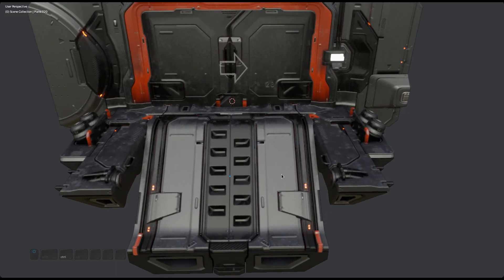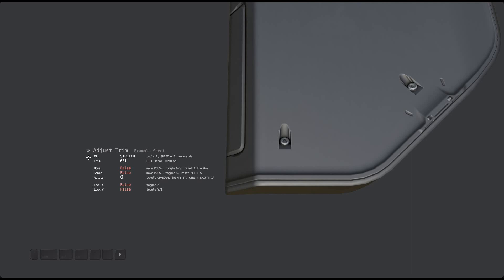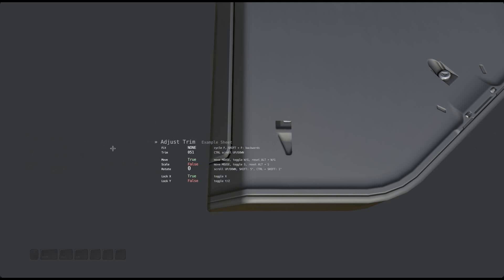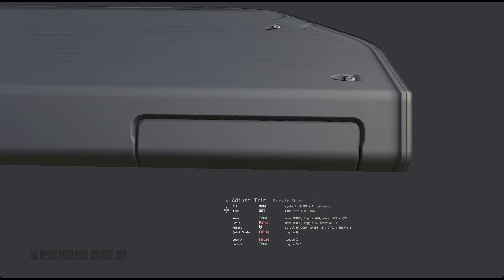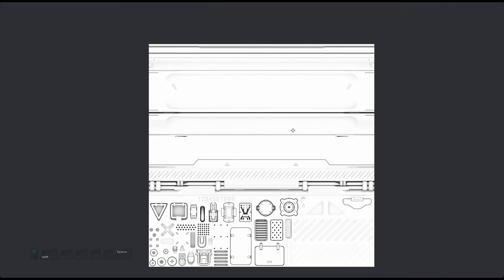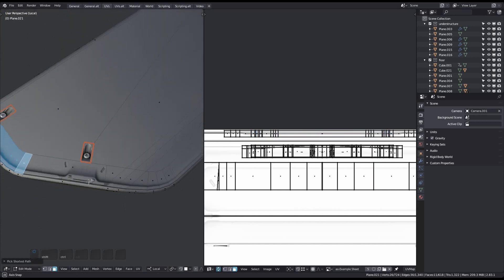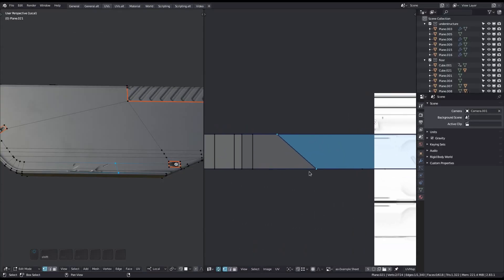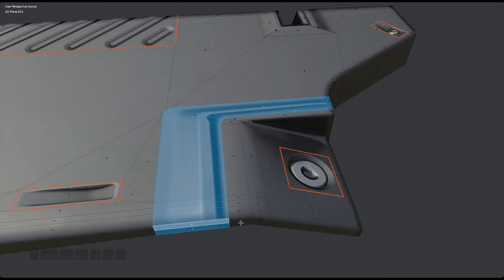DECALmachine 2.0 - Adjust Trim